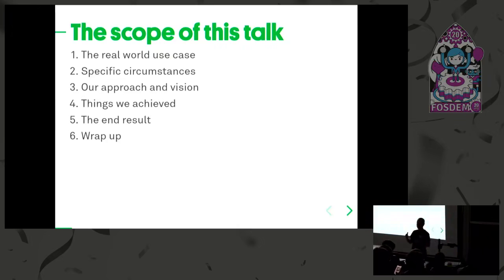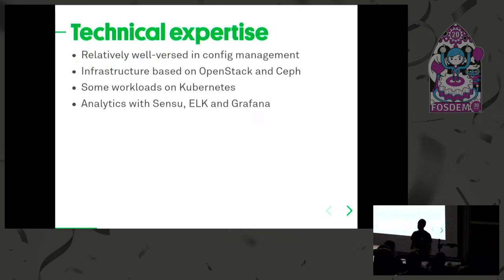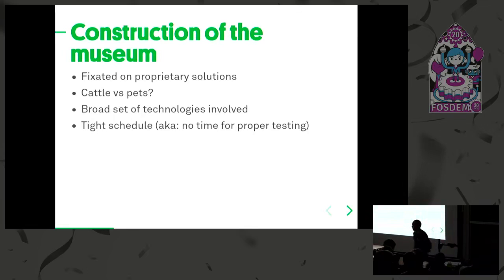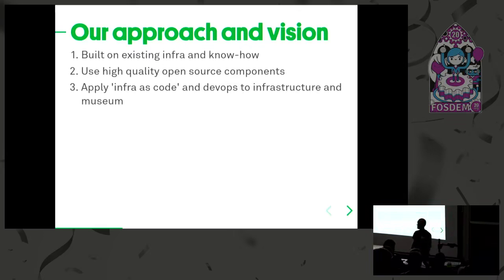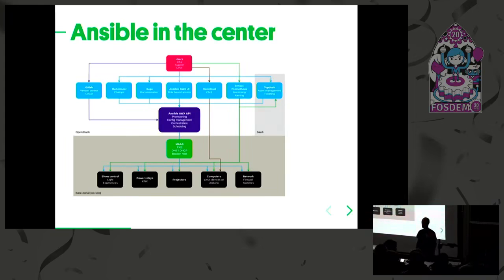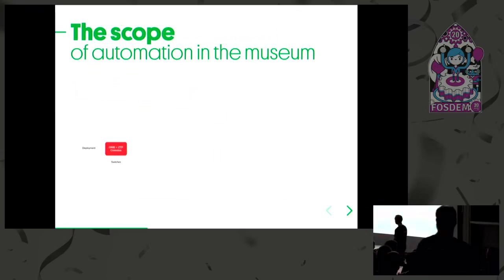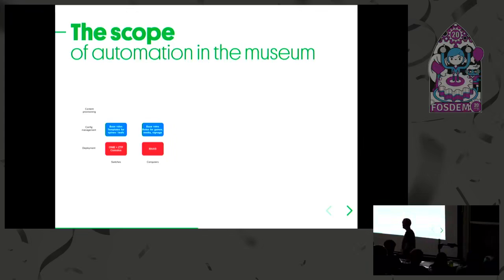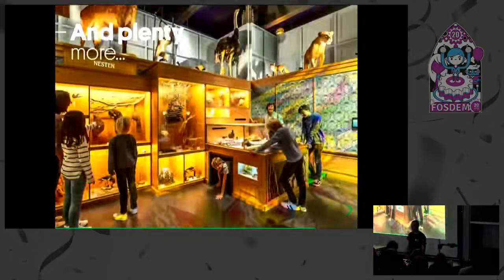Doomed are the dinosaurs Dealing with diversity by utilizing the versatility of Ansible and open s…